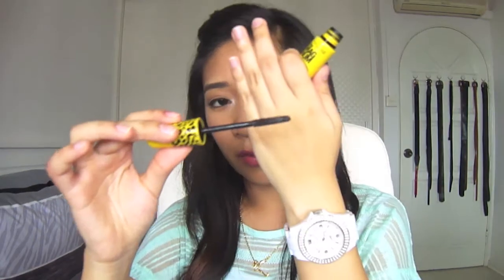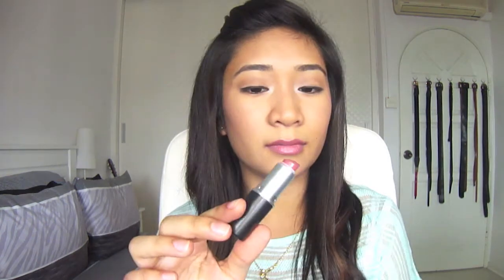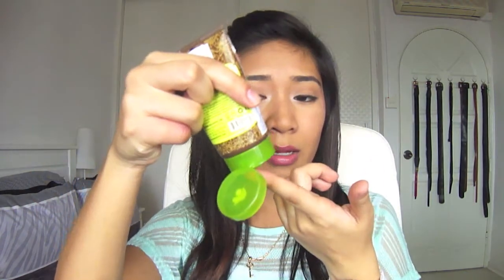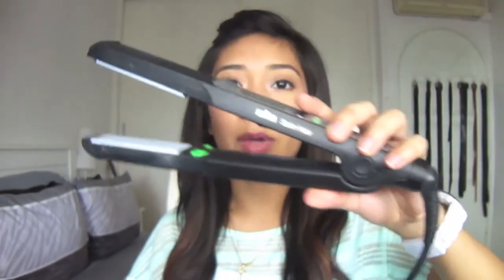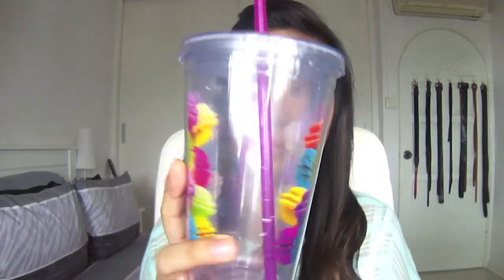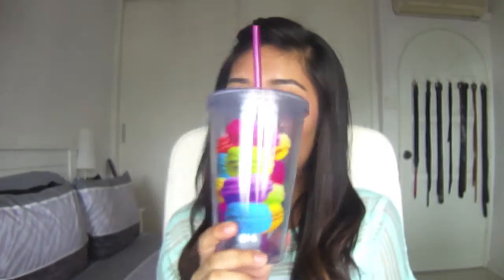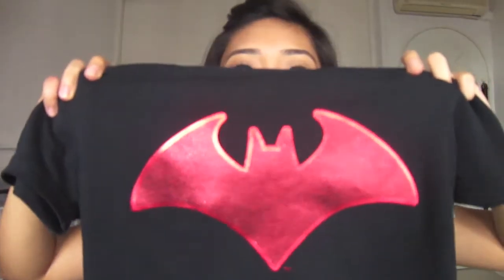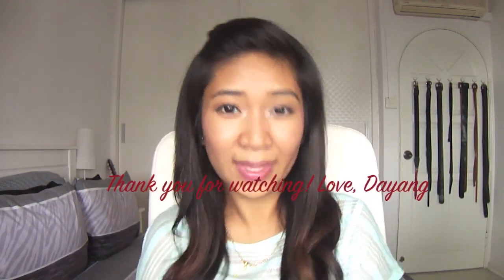April 2013 Favourites!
Here are my favourite beauty and non-neauty products of the month!

Items mentioned:

Beauty items:
- Sally Hansen Kwik Off Moisturizing Nail Color Remover
- L'Occitane Creme Mains Hand Cream
- Maybelline Magnum Volume Express Cat Eyes
- MAC Lipstick in Cosmo (Amplified)
- Macadamia Nourishing Leave-In Cream
- Braun Hair Straightener
- Tresemme Heat Tamer Protective Spray

Non-beauty items:
- Macaroon Tumbler
- Beyerdynamic Earphone
- Military cardigan
- Batman Tshirt

xo Dayang